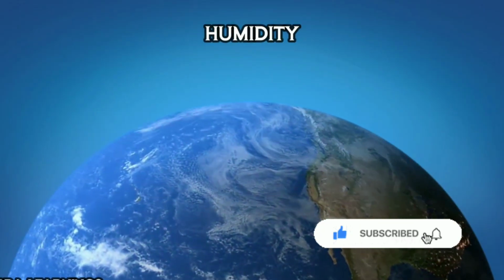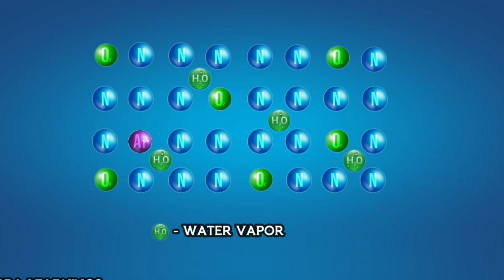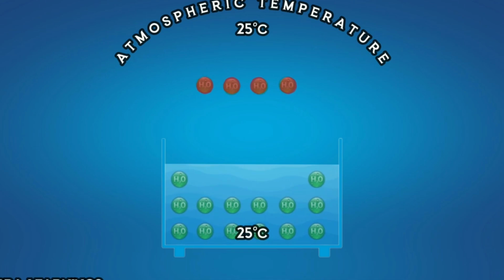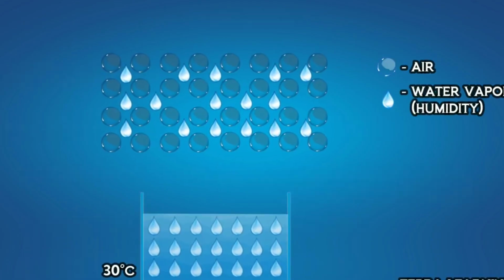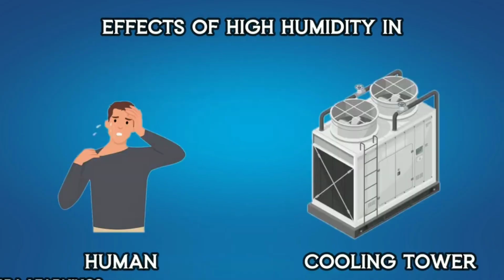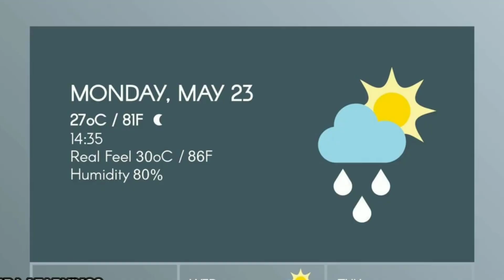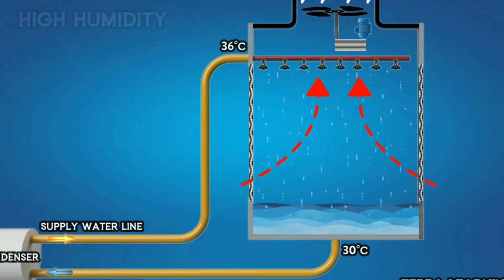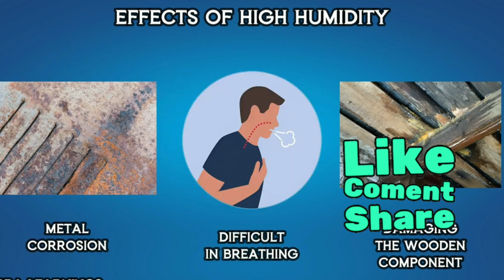Humidity Explained _ Animation _ || relative humidity explained HVAC. #2026